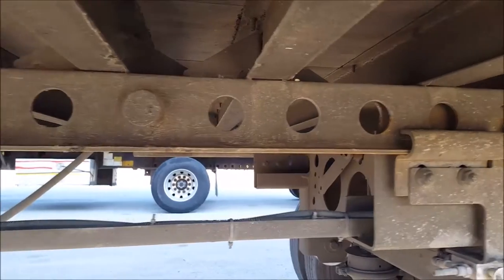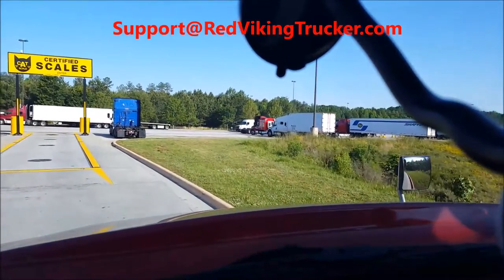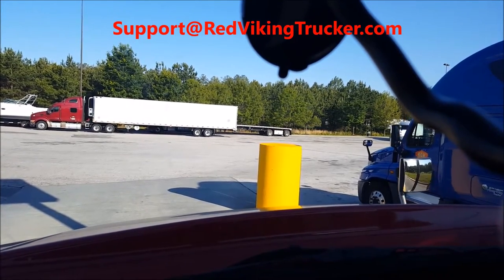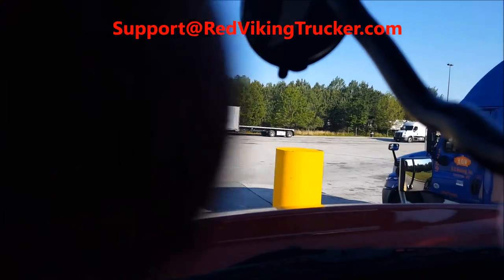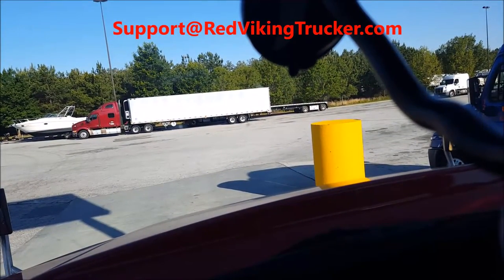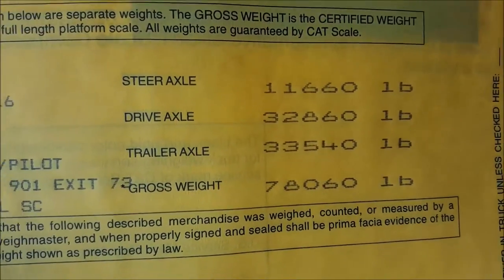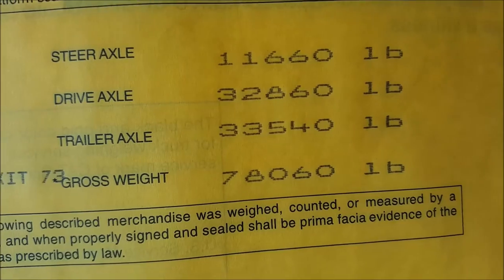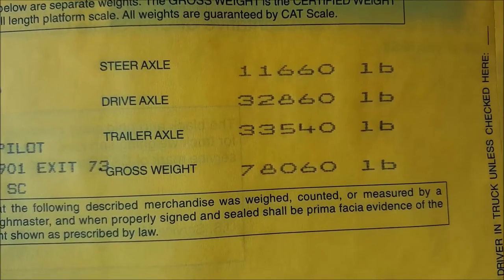New CDL Truck Driver Using Cat Scales For ALL Your Loads To Balance Weight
This video shows a live load being scaled at a truck stop CAT scale.

The load was 42 thousand pounds, and with the trailer weight and tractor weight I came in at just over 78 thousand pounds gross weight, with the tandems balanced.

After you get on the scales, the receptionist will ask if its a first-weigh or re-weigh, and if it's a re-weigh because you reset your tandems due to weight issues, the ticket number at the bottom left of the original weight ticket will be what she needs, versus your truck number.

When you go inside to get your scale receipt, you will need your truck number, your trailer number, and your miles.

Be sure to use your rewards card, since any purchase counts towards your points, and in Pilot / Flying J  case, your showers.

Re-weighs only cost 2.00 right now at Pilot / Flying J, versus first weighs costing 10.50.

I actually had to run back to the shipper on one load and have them take weight off, and it took about an hour and a half, and the re-weigh still applied since I had my original ticket number on the bottom left of the receipt.